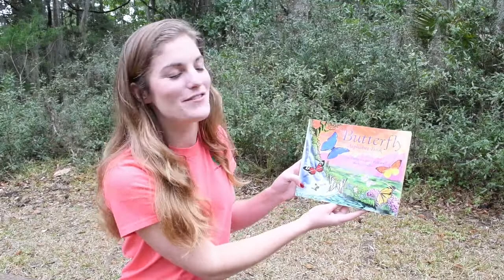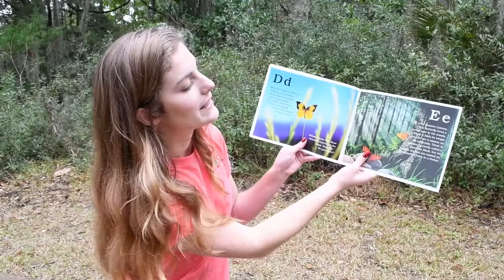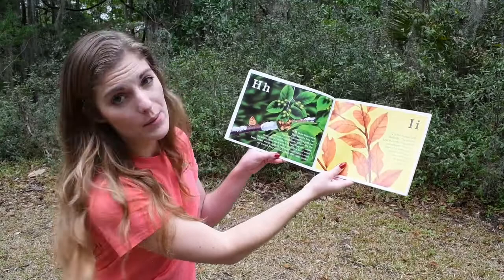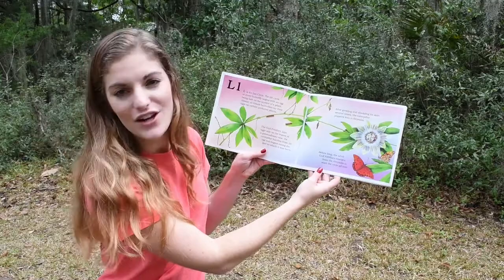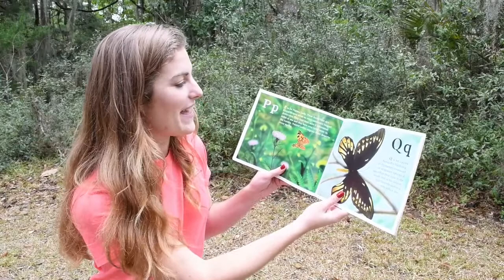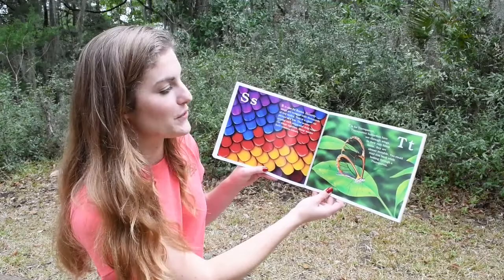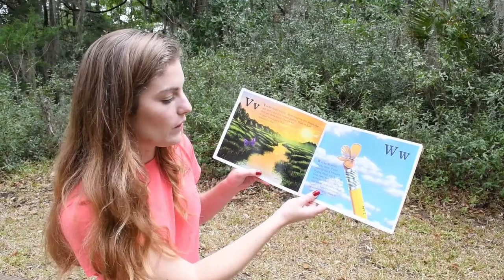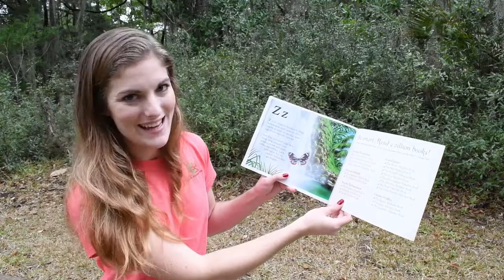Kids Story Time "Butterfly Alphabet Book"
“The Butterfly Alphabet Book”
Join Museum Educator, Emily Little, reading “The Butterfly Alphabet Book” by Brain Cassie and Jerry Pallotta.